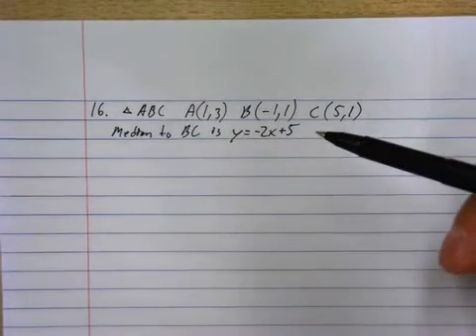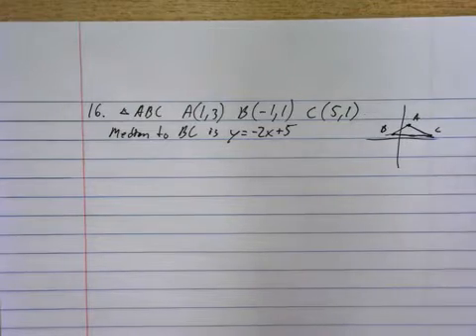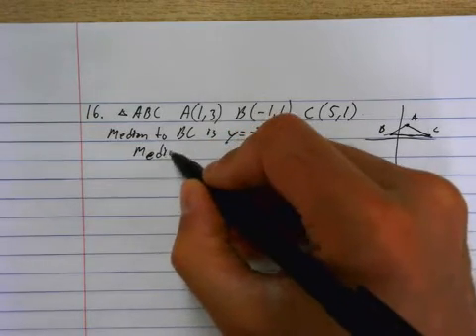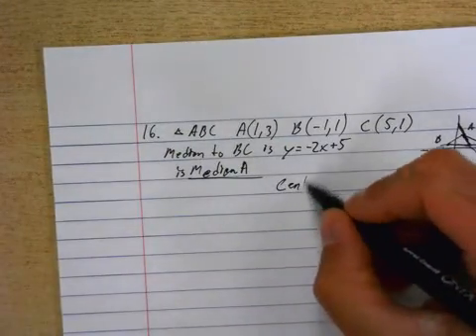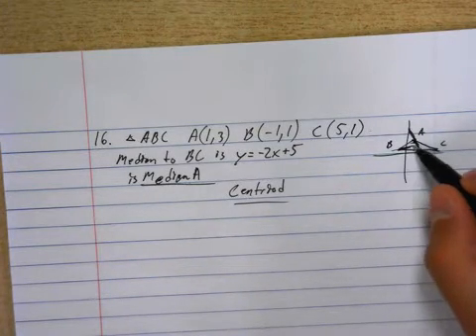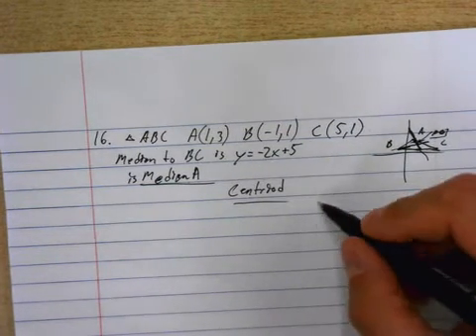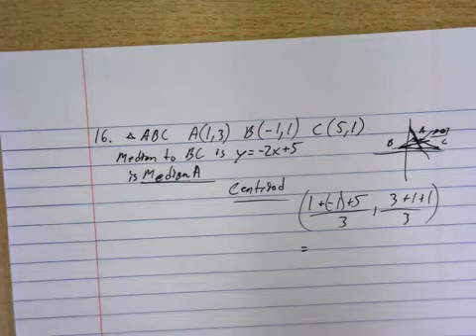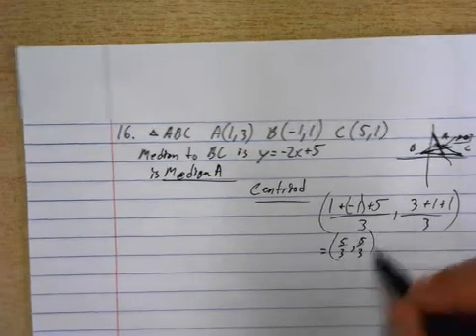ExamPrepQ16 (centriod shortcut)